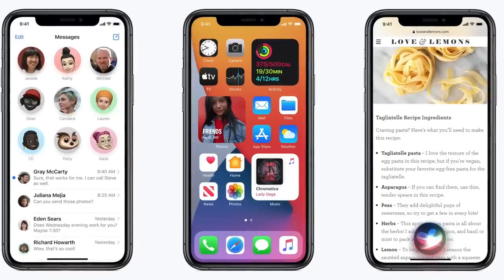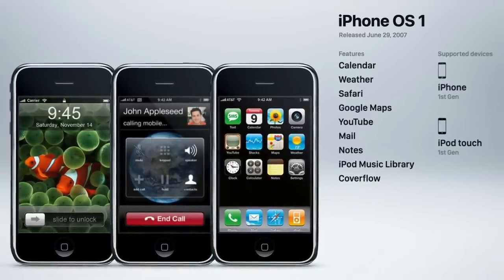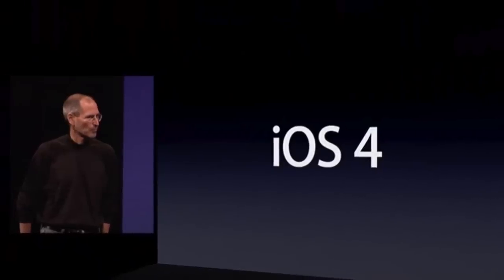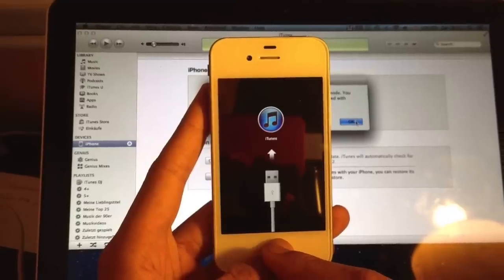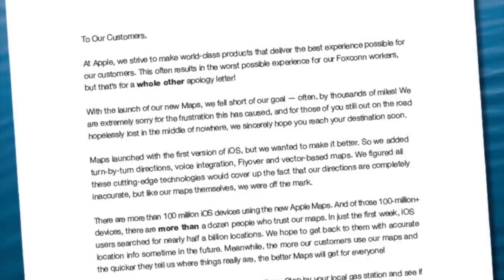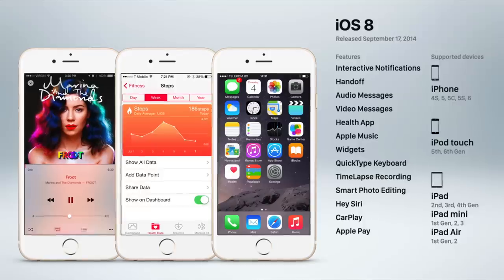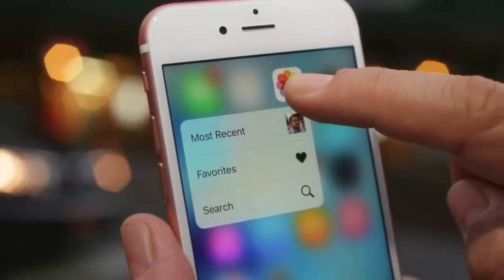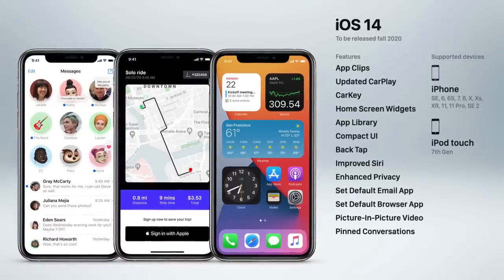History of iOS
or text ‘appleexplained’ to 500500 and start listening today.

With the recent release of iOS 14, the iPhone received some pretty cool additions like home screen widgets and pinned conversations, along with some overdue features like compact calls. And to celebrate the 14th year of iOS, we’re going to take a look back at every single version to see just how far the operating system has come.